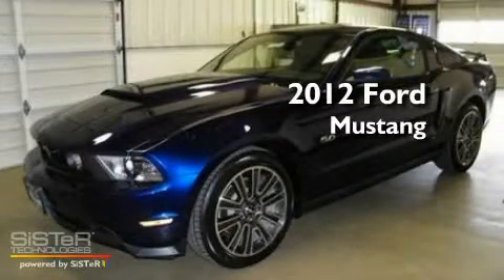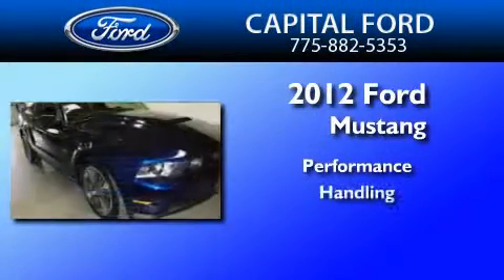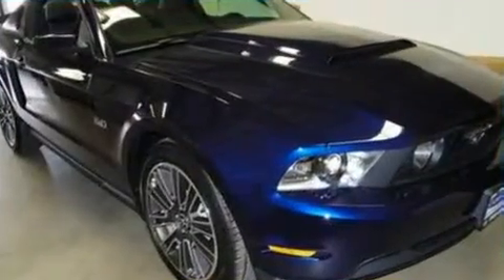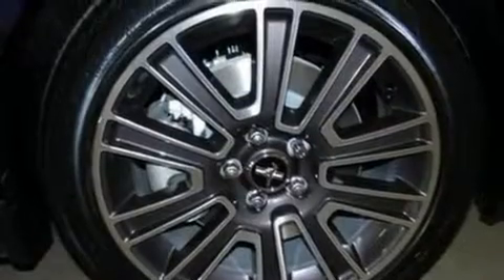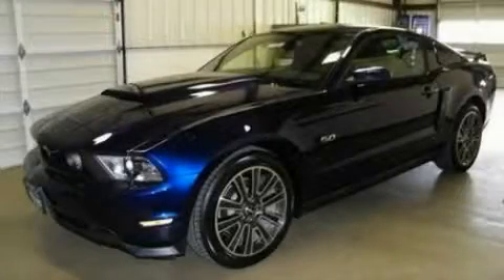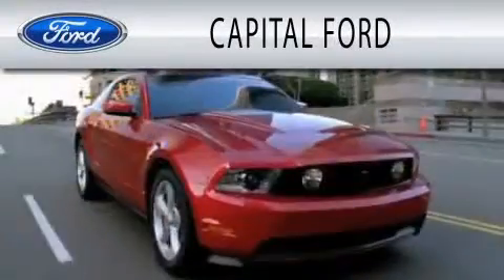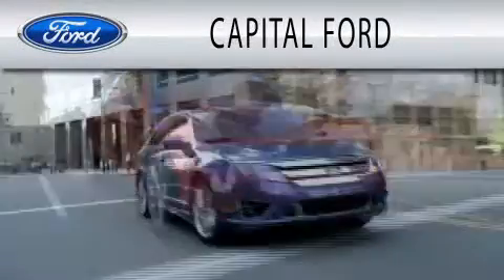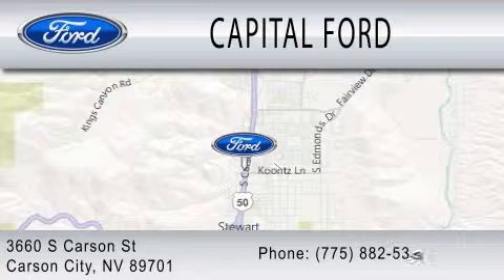2012 FORD MUSTANG NV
Year : 2012
 Make : FORD
 Model : MUSTANG
 Engine : 5.0L V8

 Exterior : KONA BLUE METALLIC
 Miles : 25

 Stock : 27184